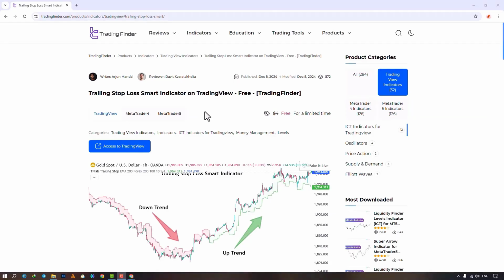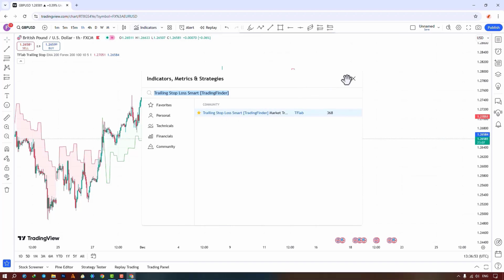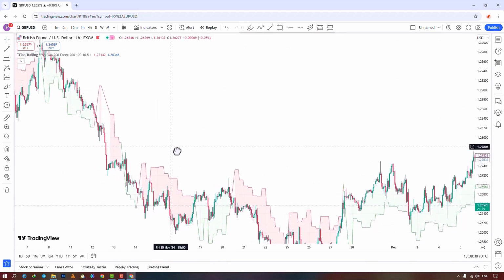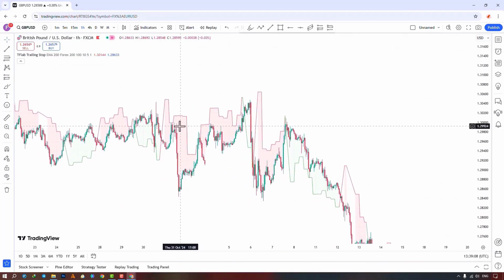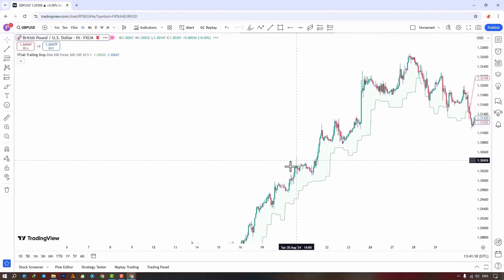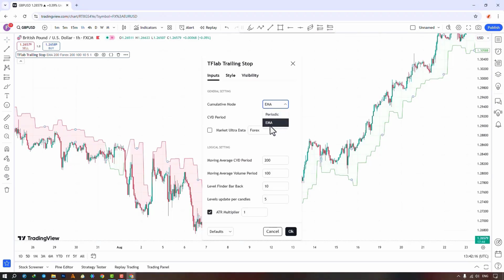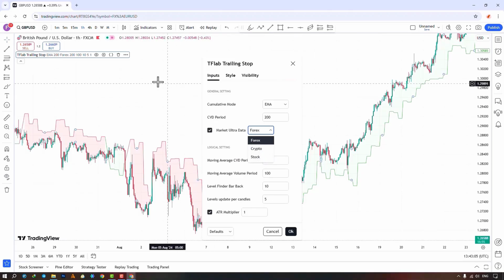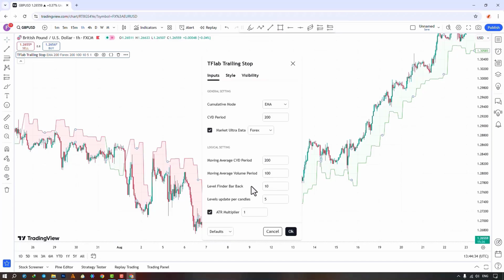🚀Trailing Stop Loss Smart Indicator on TradingView - Free - [TradingFinder]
🚀 Trailing Stop Loss Smart Indicator for TradingView 🚀

📊The Trailing Stop Loss Smart Indicator is a sophisticated tool designed for risk management and market trend identification.

💡Perfect for traders aiming to improve risk management and identify market trends, this tool integrates advanced features like Cumulative Volume Delta (CVD), Exponential Moving Average (EMA), and Average True Range (ATR).

00:00 intro
00:15 Access to Indicators on TradingView from TradingFinder
00:42 Adding indicator to tradingview
04:15 Trailing Stop Loss Smart Indicator setting